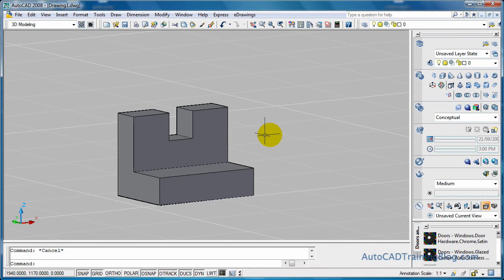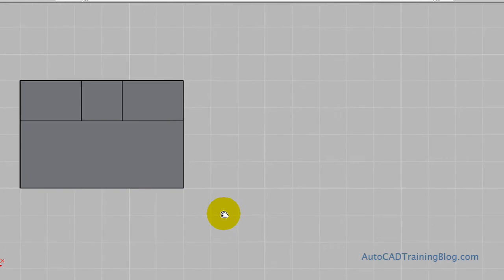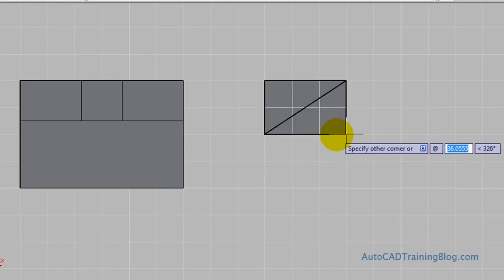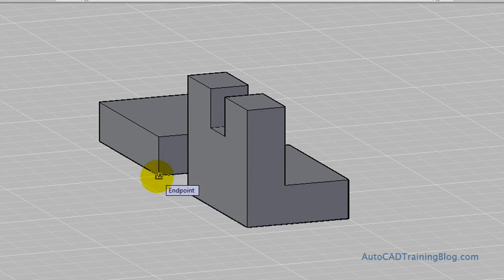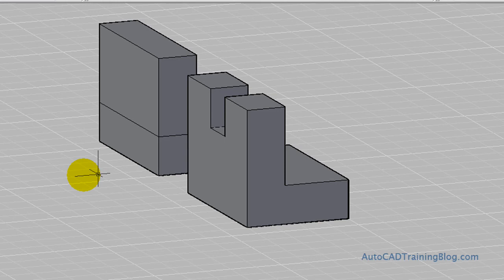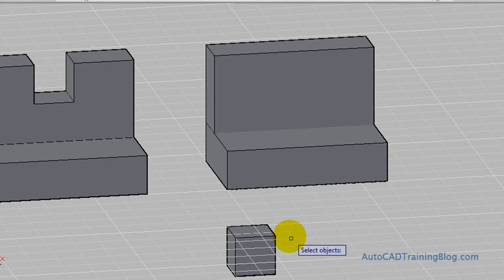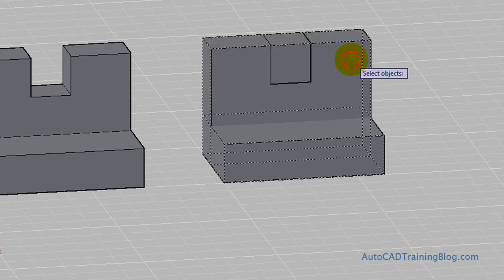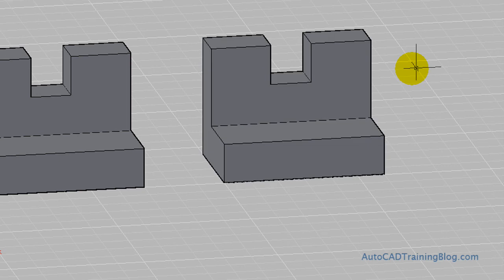AutoCAD 3D Modelling - Union and Subtract Commands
This video details how to create compound objects by using the Union and Subtract command.